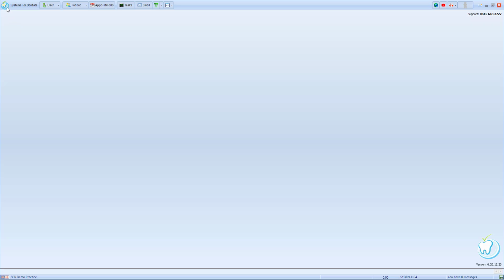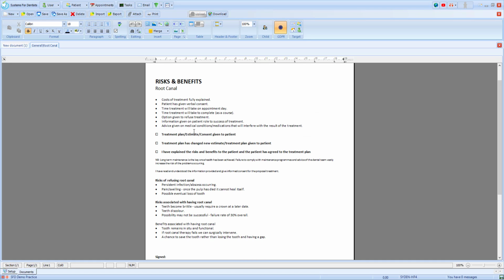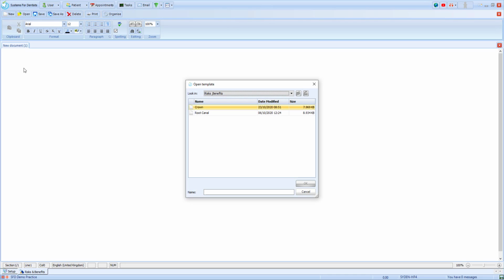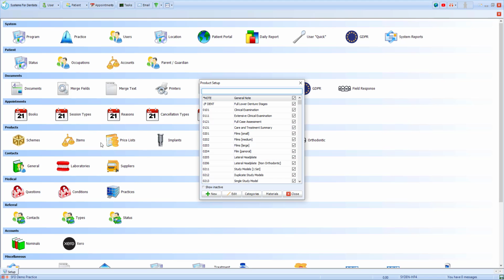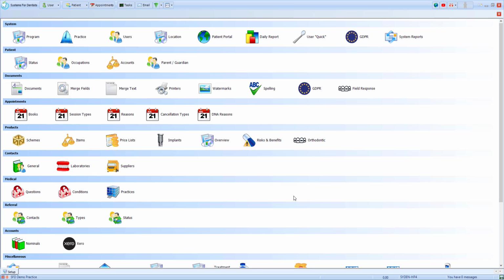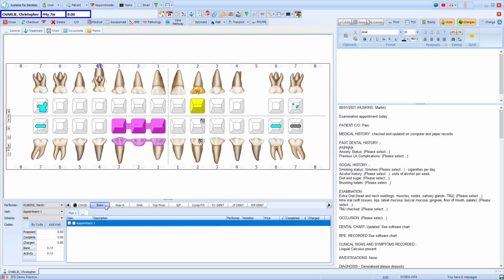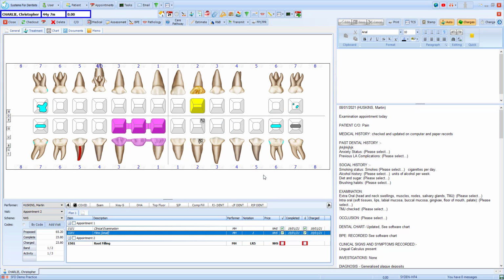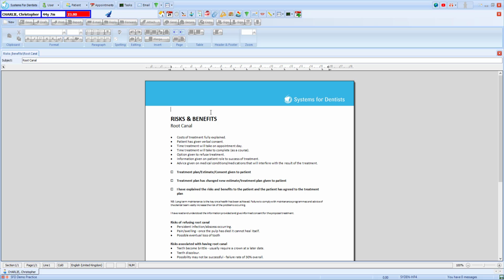How To Use Risks and Benefits